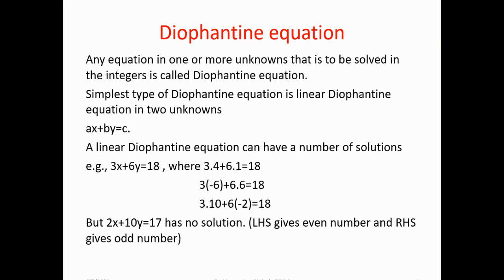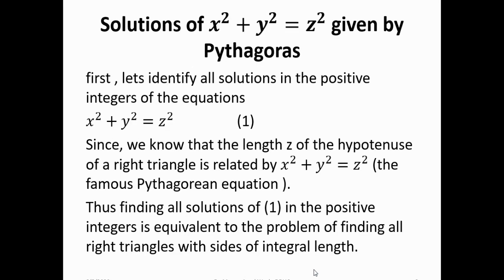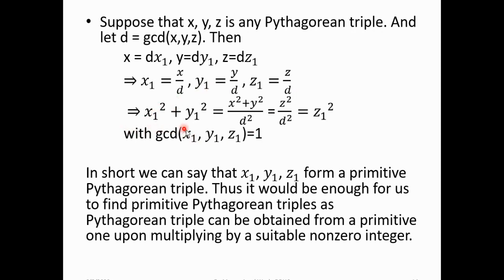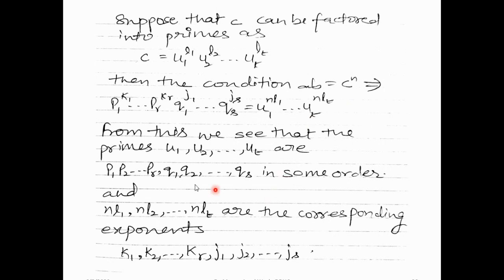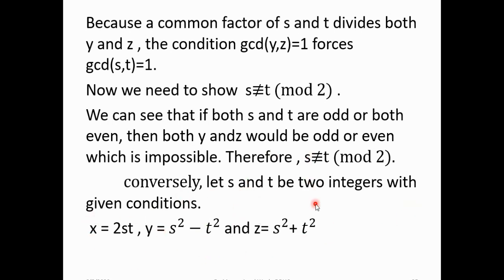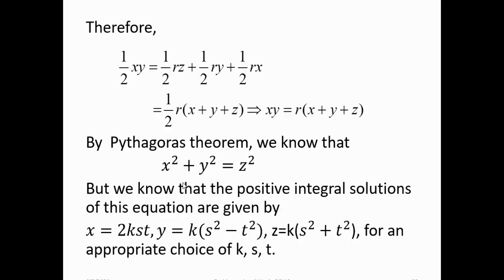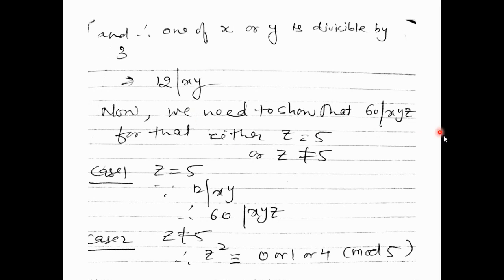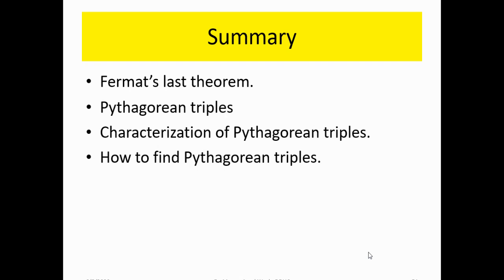PYTHAGOREAN TRIPLE (NONLINEAR DIOPHANTINE EQUATIONS)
NON LINEAR DIOPHANTINE EQUATIONS, PYTHAGOREAN TRIPLES, PRIMITIVE PYTHAGOREAN TRIPLES EXPLAINED.